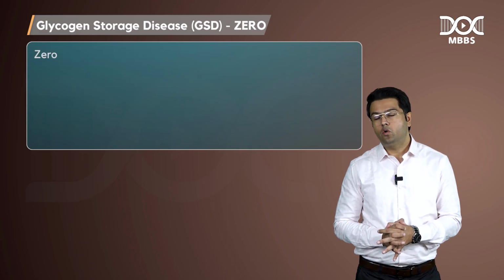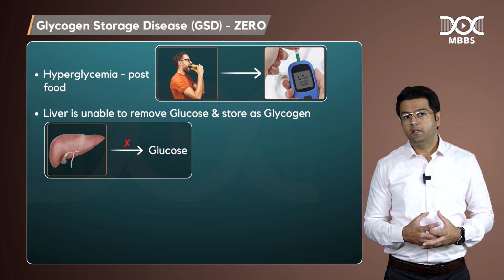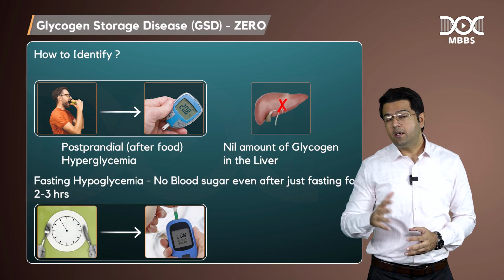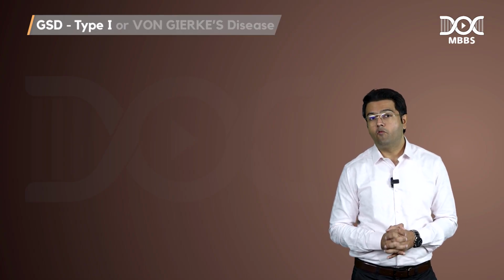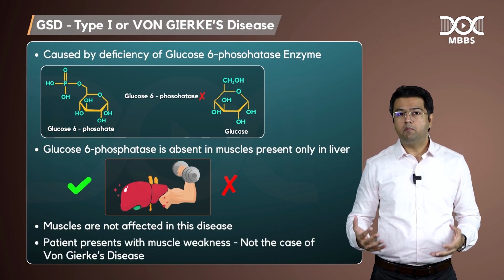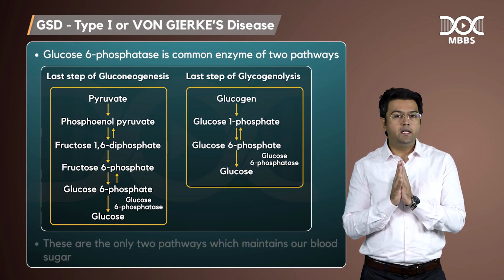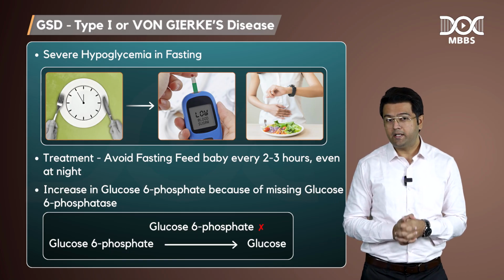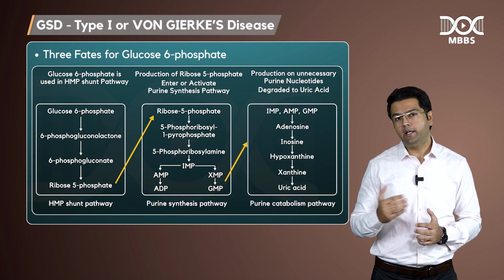Glycogen Storage Disorder | Dr. Amit Jain | Biochemistry | DocTutorials MBBS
🧬 What happens when glycogen storage goes wrong?
In this high-yield session, Dr. Amit Jain dives into the fascinating world of Glycogen Storage Disorders (GSDs) – a must-know topic in Biochemistry.

✅ Types of Glycogen Storage Disorders
✅ Key enzymes and pathways involved
✅ Clinical features and management explained

Perfect for MBBS students & aspirants of NEET PG, INI-CET, and FMGE!